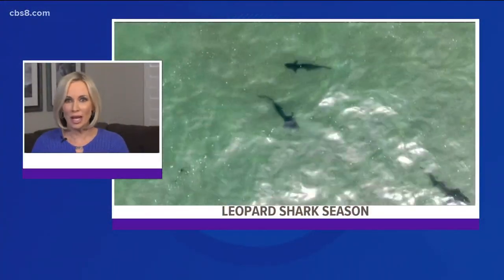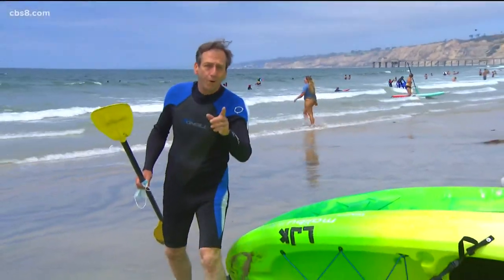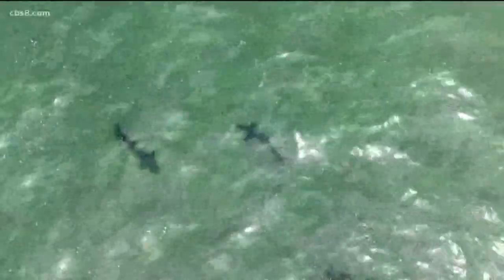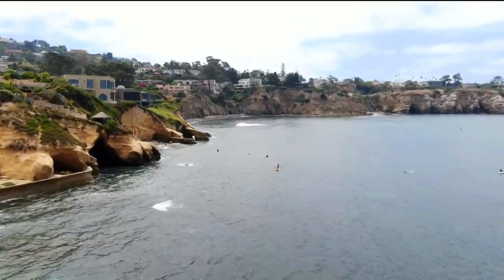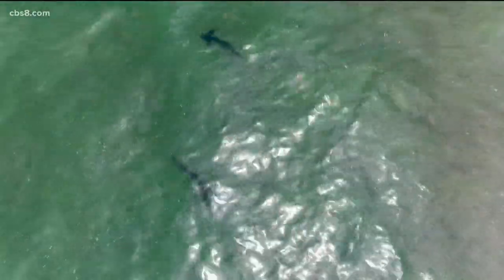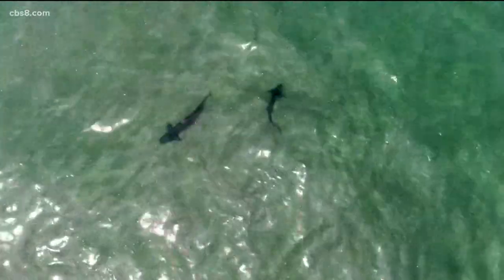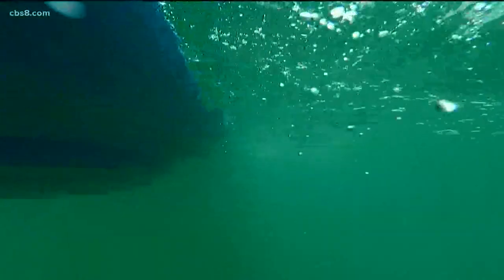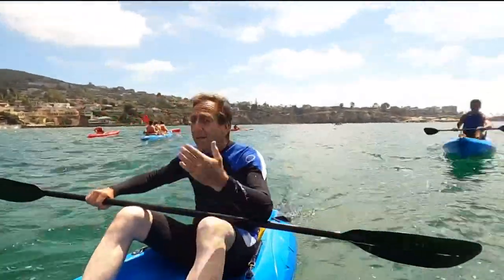Leopard sharks season begins along La Jolla coast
"Now that we're closer [to the season] the adults are coming in, they're 4 to 5 feet. I've seen them up to 7' sharks out there."